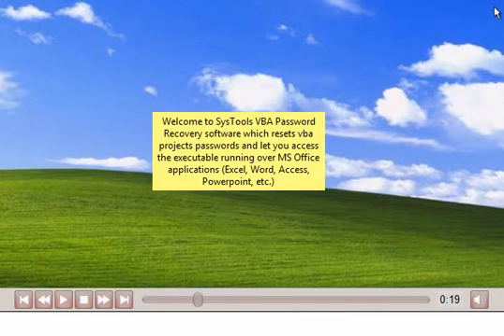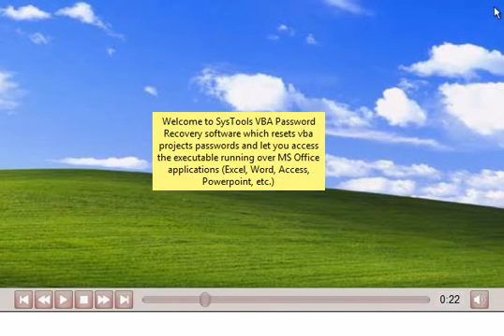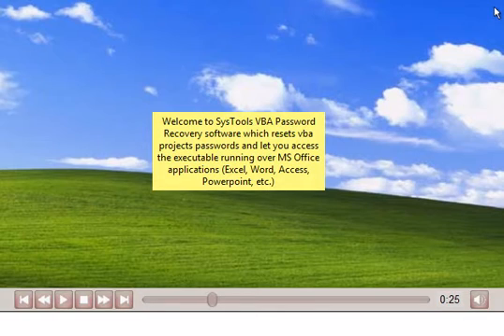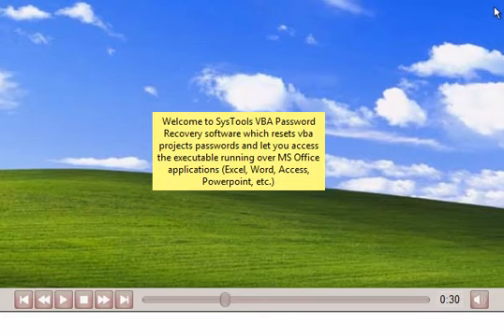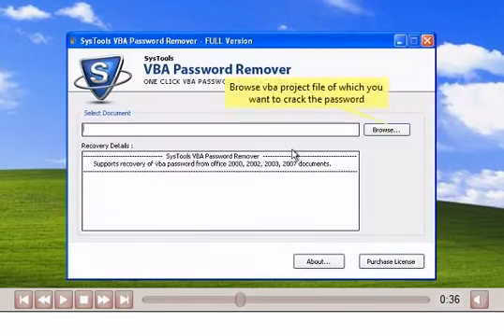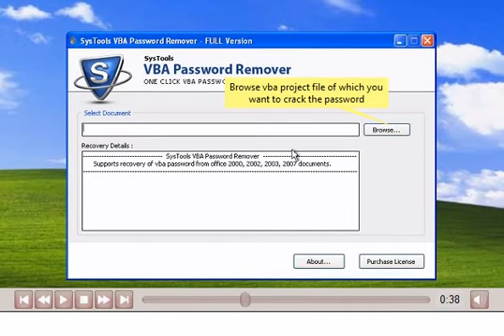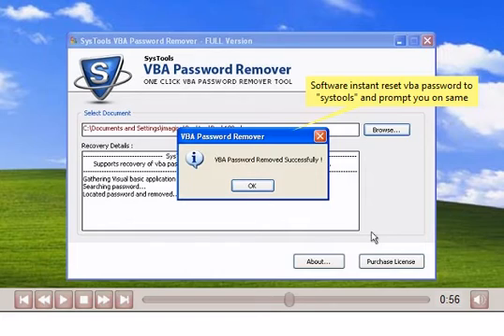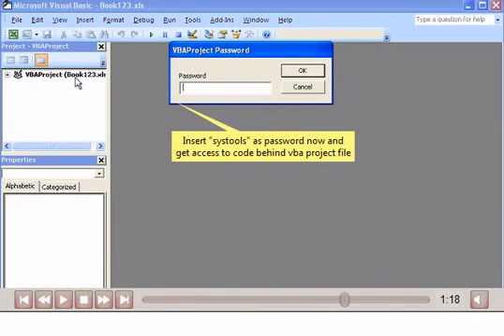How VBA Project Password Recovery is Possible easy!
By seeing the VBA working video you can learn and know how this recovery can be easy. SysTools VBA Password Recovery is one of the unique Software in reasonable price.